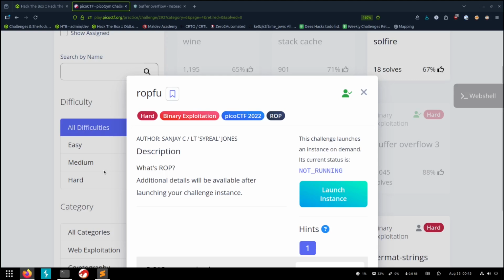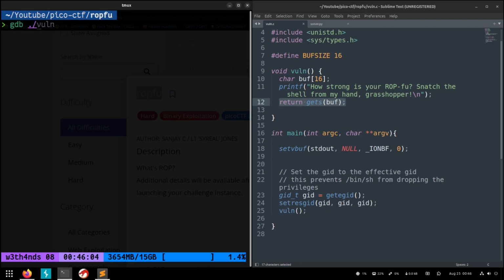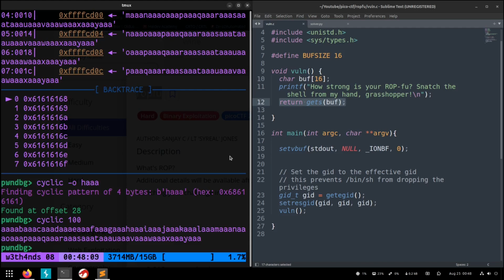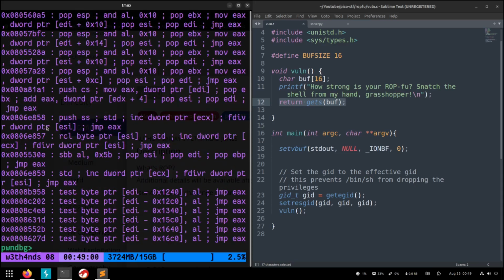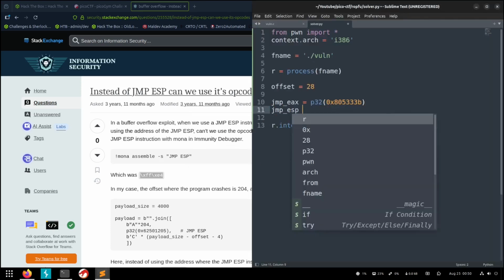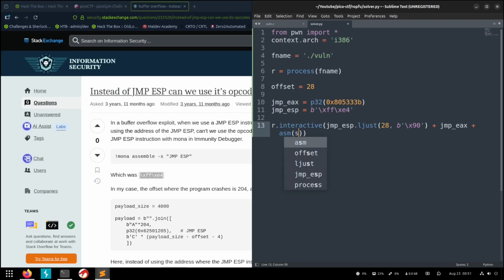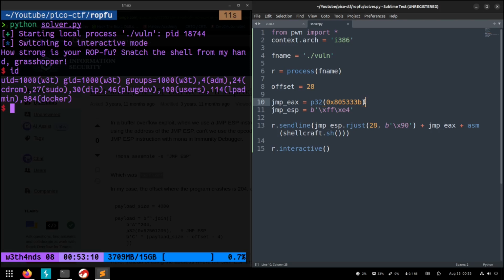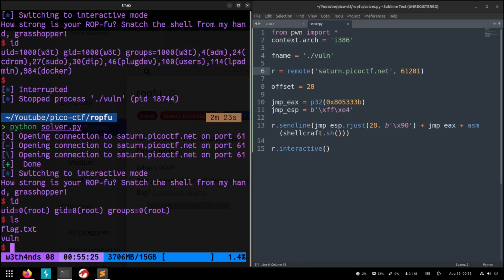PicoCTF ropfu Binary Exploitation challenge walkthrough - ret2shellcode (jop)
pico ctf ropfu pwn challenge writeup, ret2shellcode and jump oriented programming (jop).